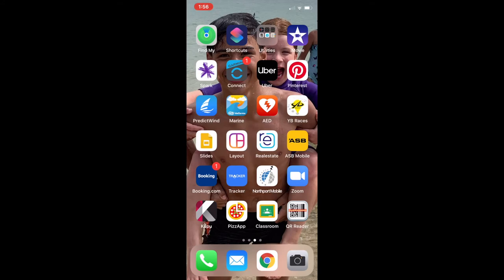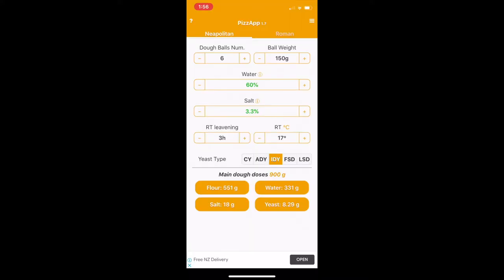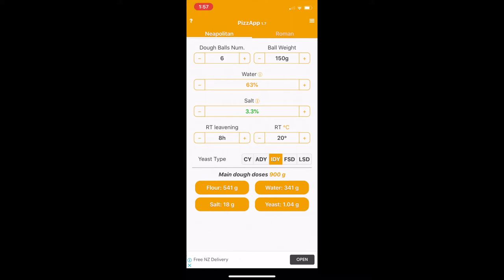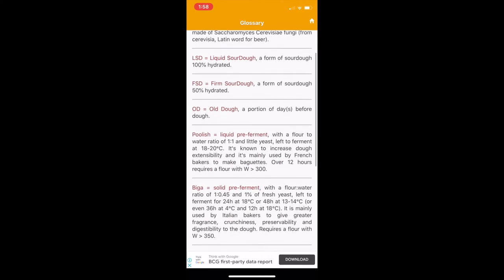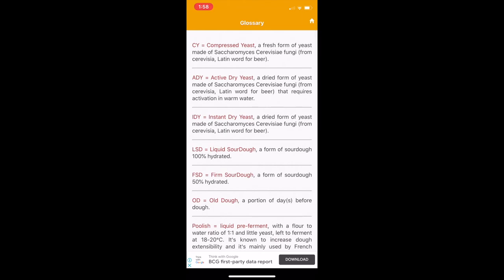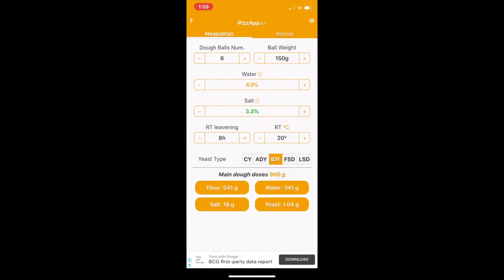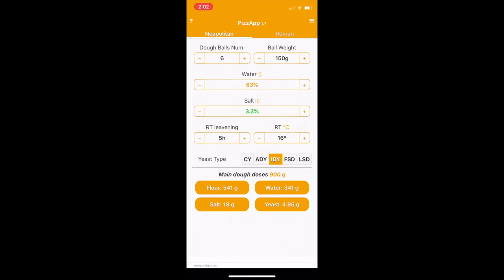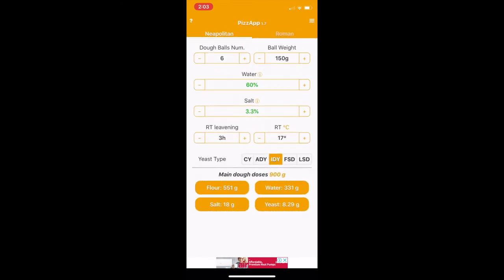Have you tried the PizzApp Dough Calculator?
For a while now I have been using the PizzApp dough calculator. It makes the issue of creating perfect dough EASY!!

About Food Related
Hello! My name is Tom. I'm a teacher and creator.
I love making stuff, but especially when it's got anything to do with food.
I love to grow food.
I love to build food contraptions/inventions/creations.
I LOVE to eat food!
Join me on my journey of never ending learning about FOOD!